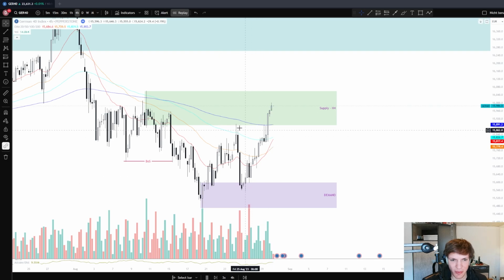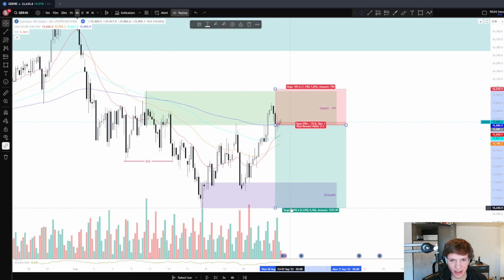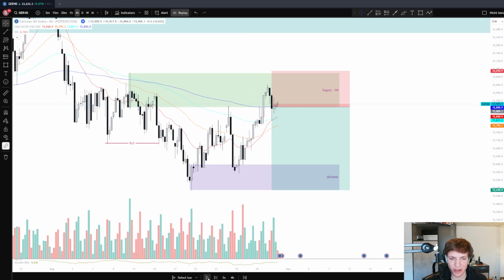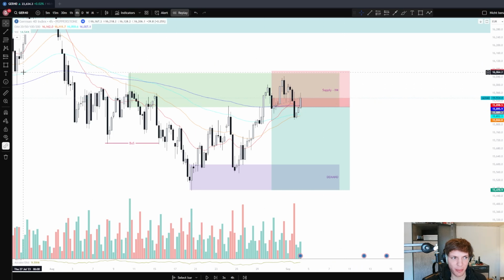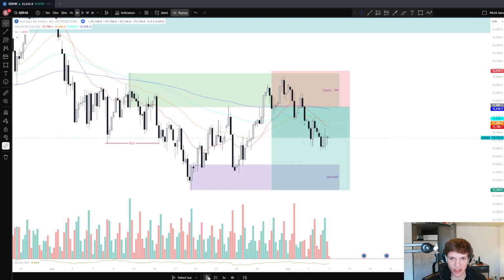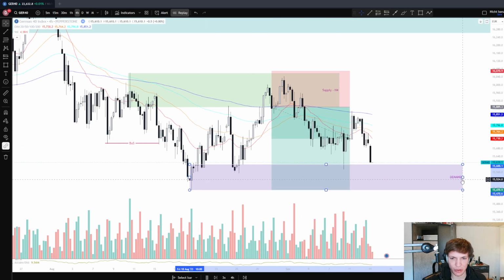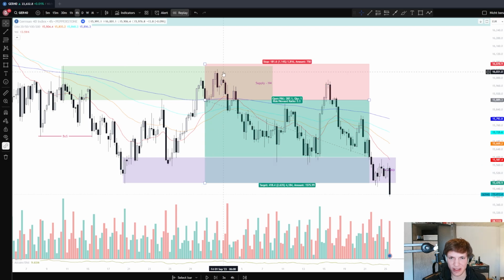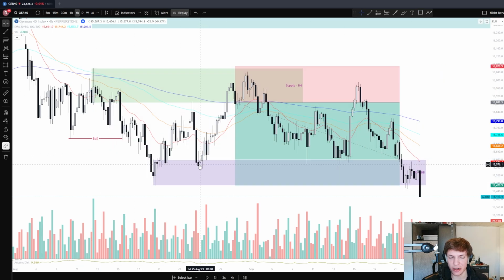EP21: Strong vs Weak Highs & Lows in Trading – Spotting Liquidity Traps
In Episode 21, we dive deeper into market structure by exploring the concept of strong and weak highs and lows. Understanding this difference is essential for identifying quality supply and demand zones and avoiding liquidity traps.

We'll analyze a DAX chart example in TradingView to see how structural strength is determined and how it influences our trading decisions. Learn how to filter out weak zones, validate structural breaks, and trade with greater confidence using real chart analysis.

📌 Topics covered:

What makes a high or low strong or weak?

How structural breaks define zone strength

Identifying liquidity targets in the market

Real DAX example walkthrough

🎯 Perfect for traders learning advanced structure analysis and refining their entries.